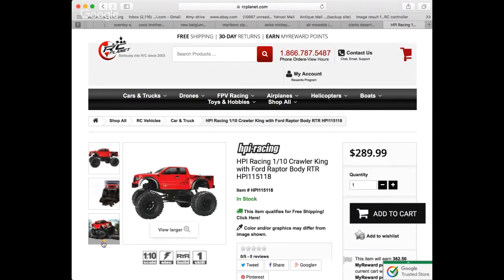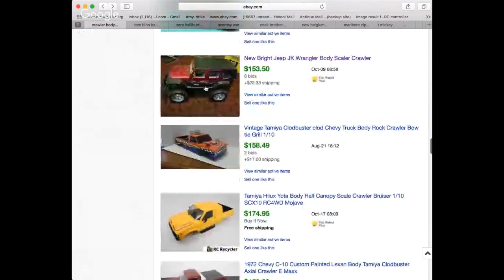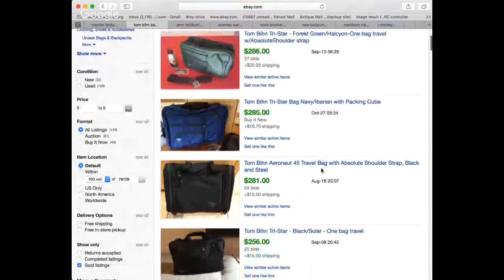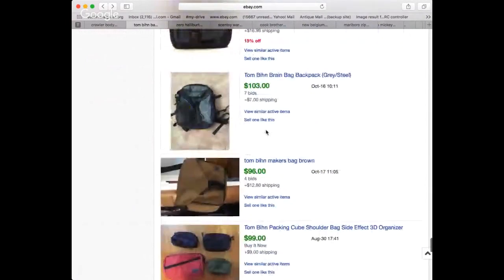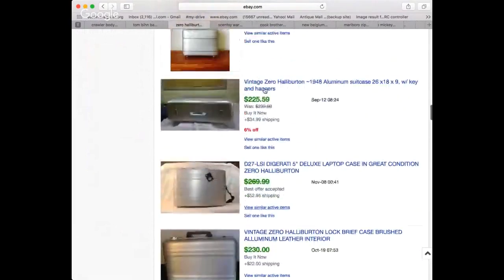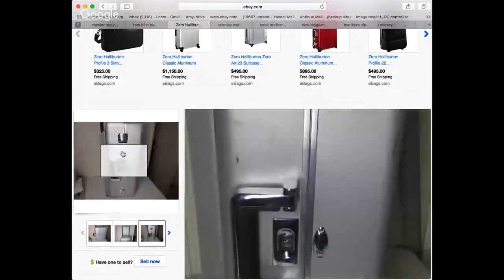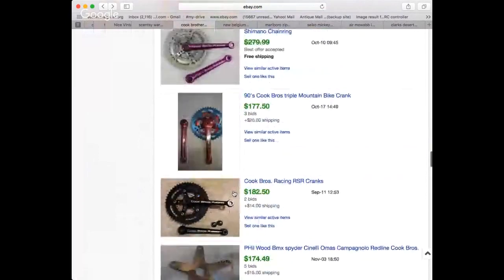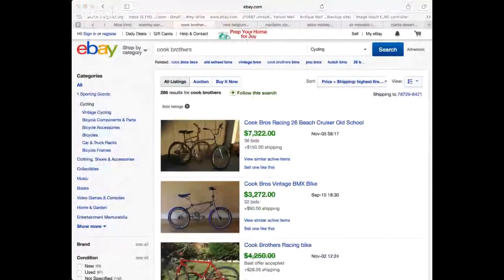WHAT SELLS ON EBAY - 10 ITEMS THAT SELL ON EBAY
Learn More About The Green Room

Find out how you can work for yourself and make some easy money visiting garage sales, thrift stores, etc. My channel shows you how it's done!

Up your hustler game by joining THE GREEN ROOM! - in depth hustler tips/brandsfor various resale channels:

1. JOSH MOLEN AKA THE TUNE PEDDLER